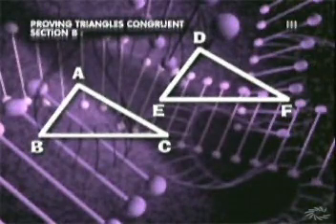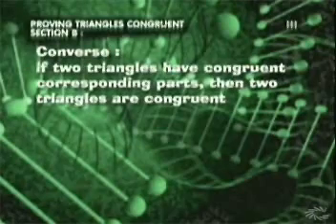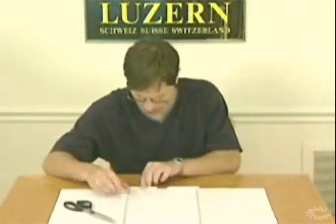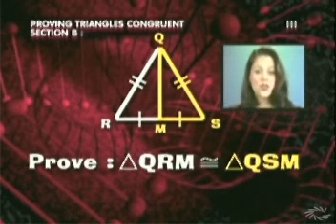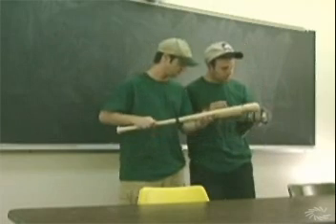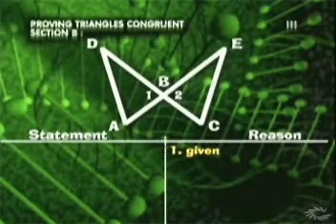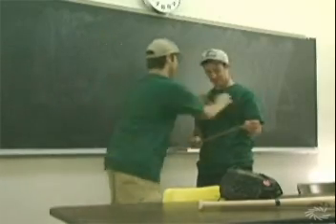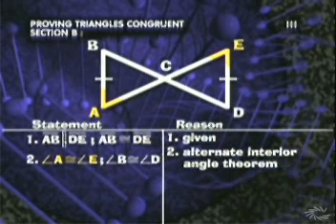Section B Proving Triangles Congruent